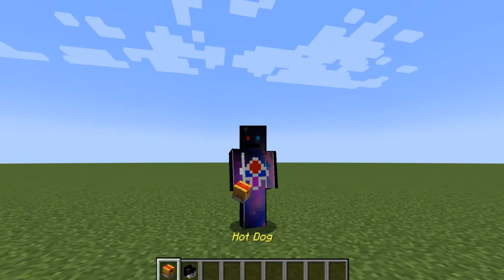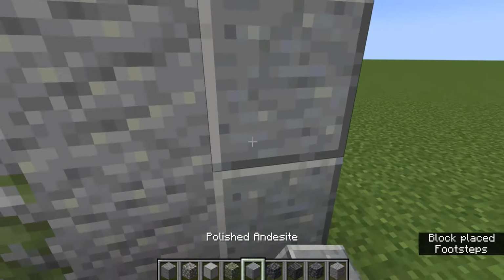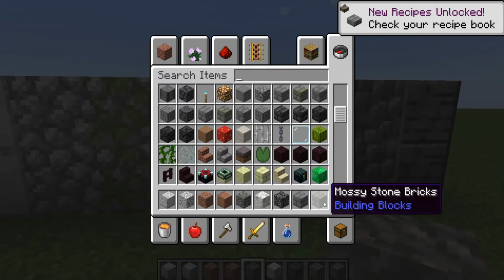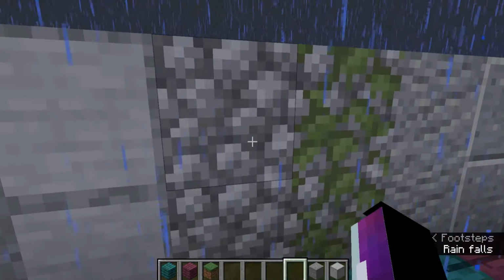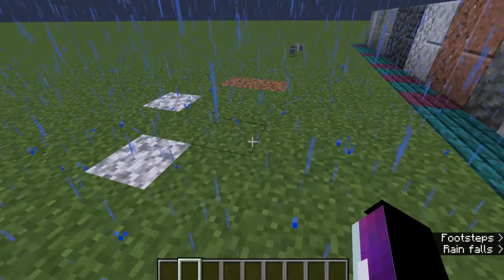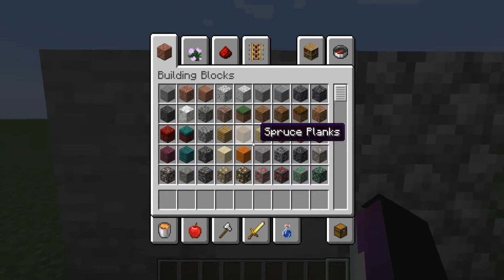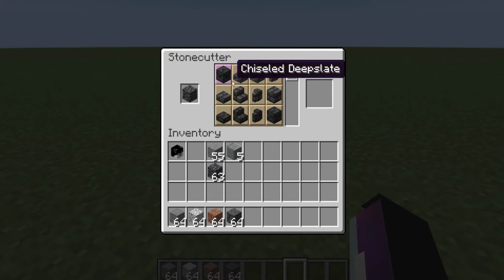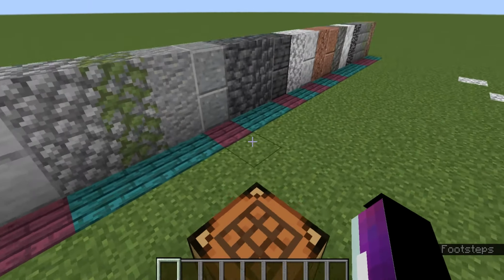Minecraft: Different Stones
In this video I will teach you about all the different stones that you can find in Minecraft.